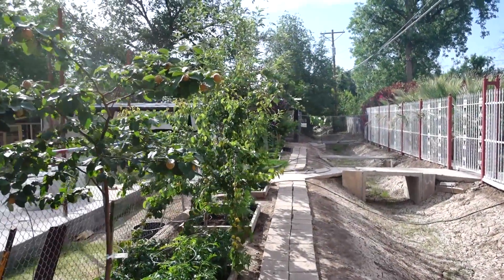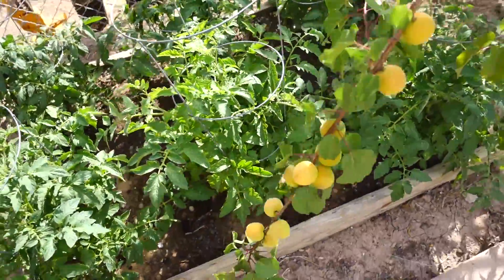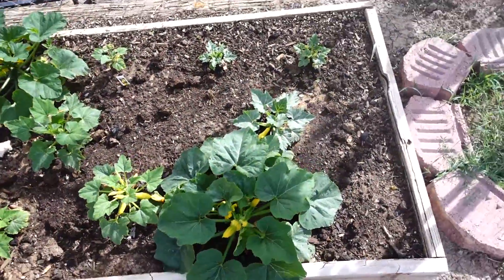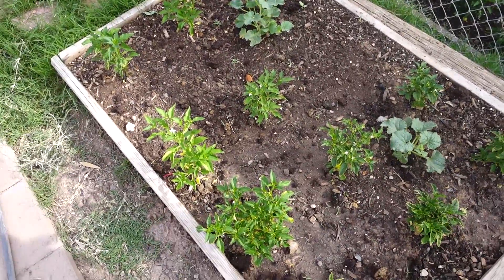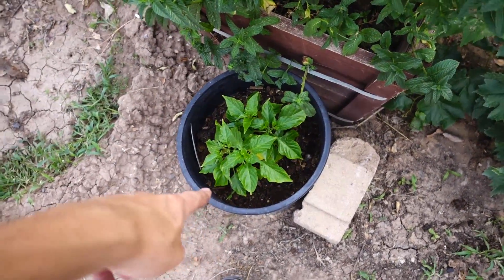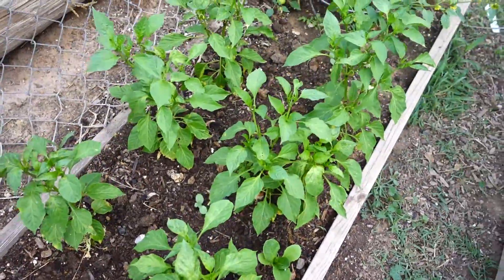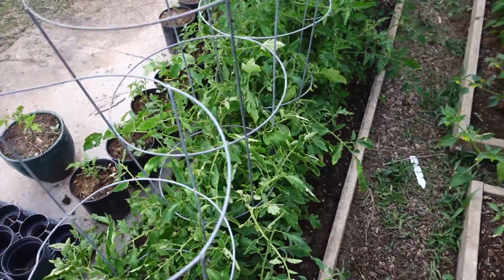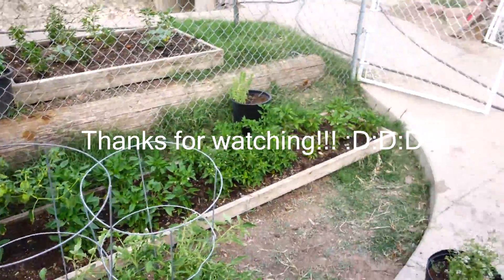Garden Update 5-13-16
Wooooo we have peppers!!! Our Super Hot Chilies have started to give us some mean looking peppers :) and are doing absolutely wonderful. Everything is doing wonderful in the garden actually :D

Some of the apricots have begun to turn yellow, and our GIANT tomato plants have stopped growing and begun to flower as well! :) Im so stoked to see whats going to happen in the next couple of weeks.

In addition to those, we have some mysterious seedlings in the garden that have grown out of our compost, namely Watermelons, Cantaloupes, and Pumpkins!!! I was not expecting to get any of those this year... but i guess i got lucky! ! ! :)
Hope you all enjoy :D